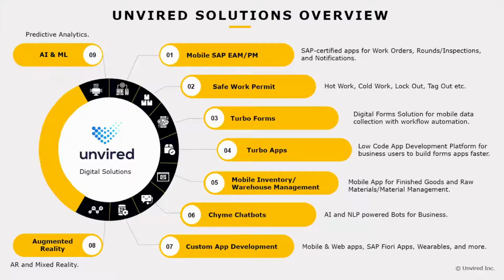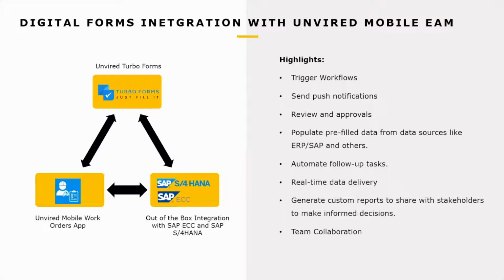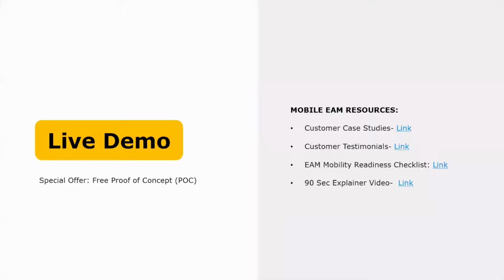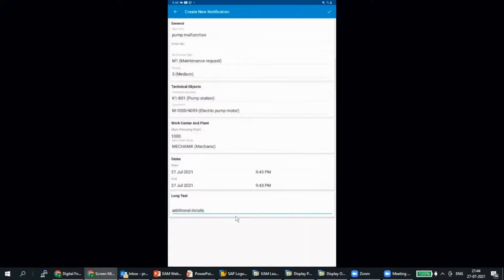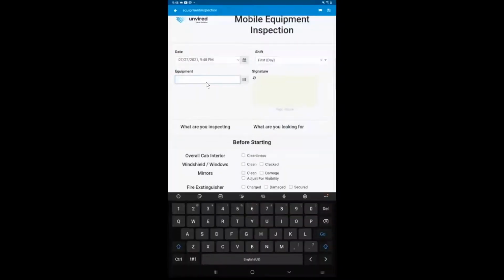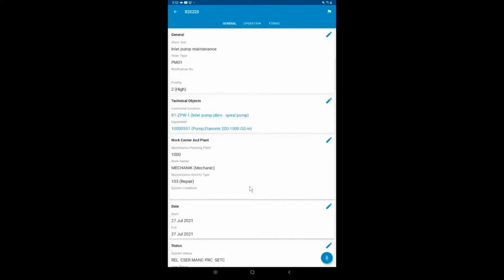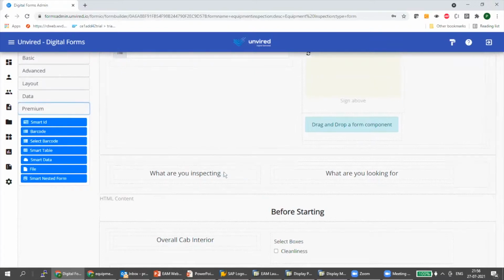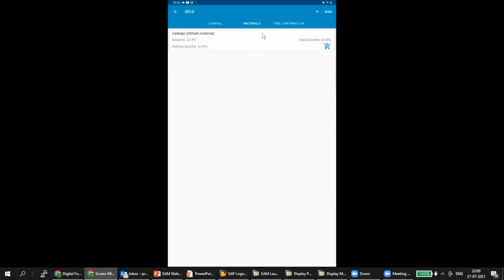Unvired Webinar: Digital Forms Integrated with Work Orders App Deliver Electronic Work Packages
In this webinar, we demo and discuss the Unvired Mobile EAM app which includes Digital Forms integrated with the Unvired Mobile Work Orders app for complete electronic Work Packages. The integration of mobile forms within the mobile EAM application will enable real-time data analytics, remote collaboration, and improve efficiency while simplifying workflows and reducing risks/incidents.